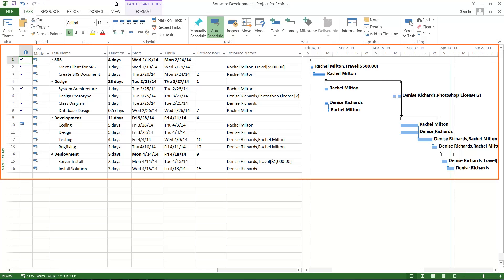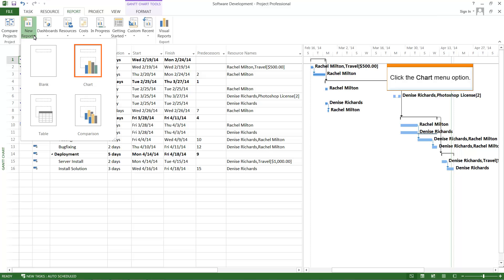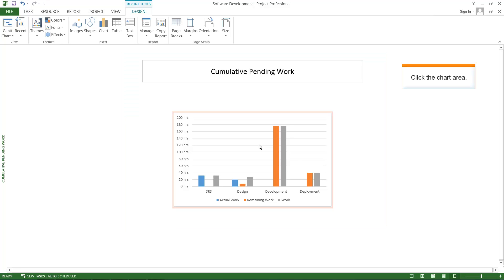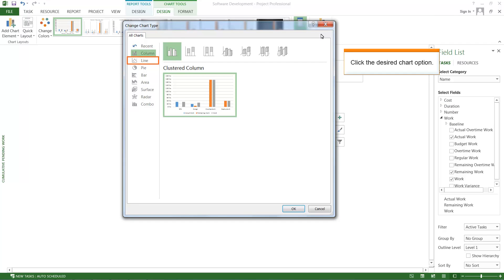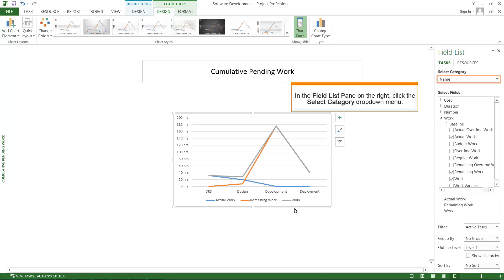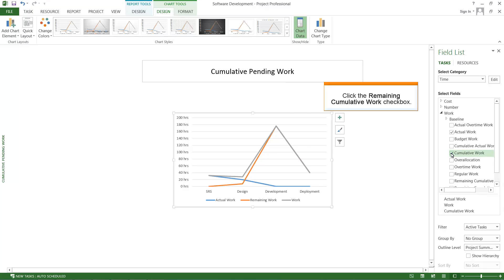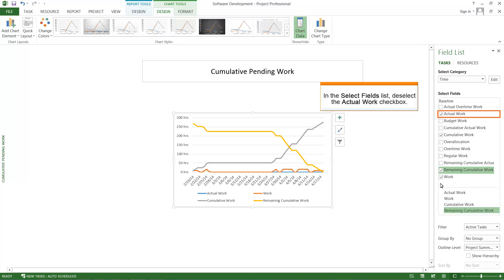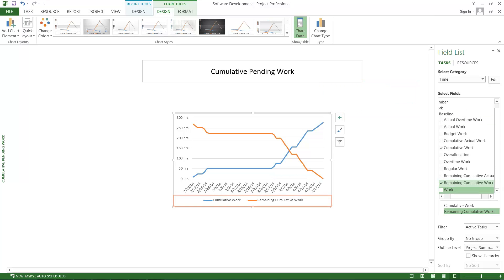MS Project Live Virtual Class | Microsoft Project Video Tutorial - Part 5 | Simplilearn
Simplilearn offers Microsoft Project 2013 training & Tutorial course through blended model that includes both MS Project online training and Microsoft Project 2013 classroom training. Our Microsoft Project 2013 training course content is aligned with comprehensive 12 modules on Microsoft Project 2013.

✅ Key Features
- 8X higher live interaction in live online classes by industry experts

✅ Skills Covered
- Data Analytics
- Supervised Learning